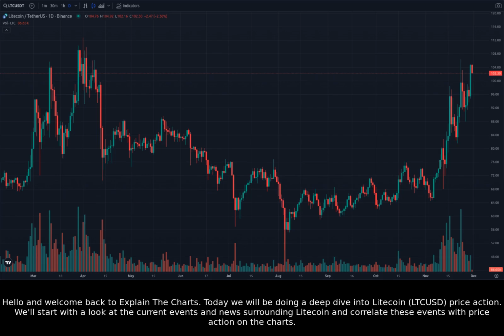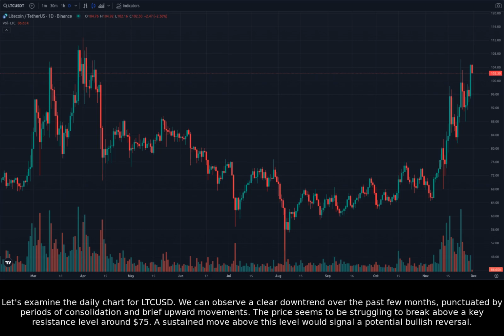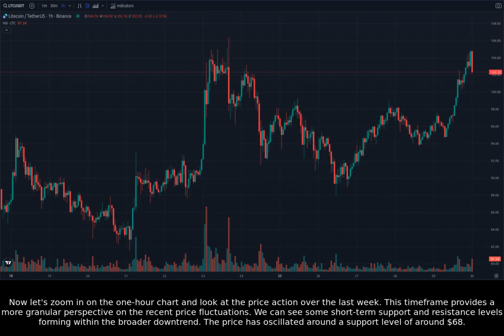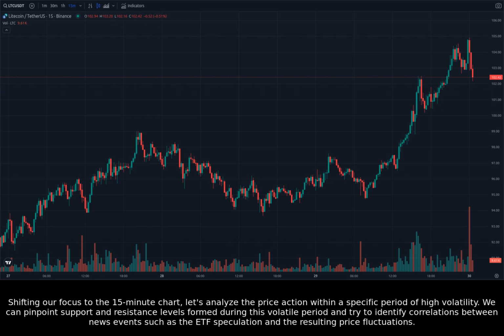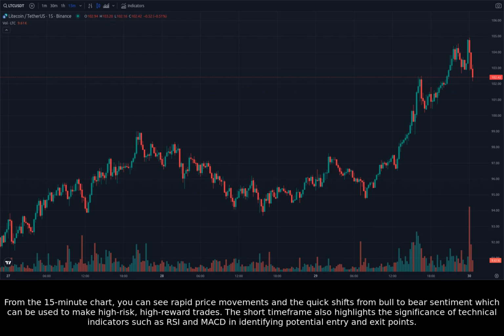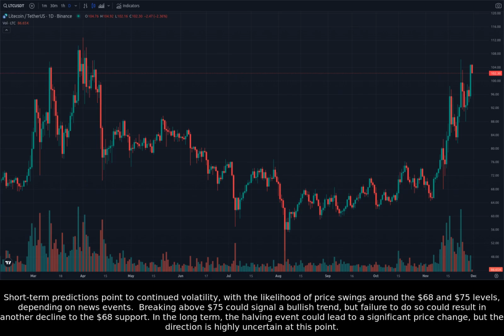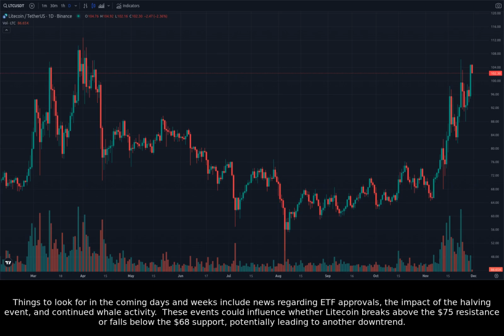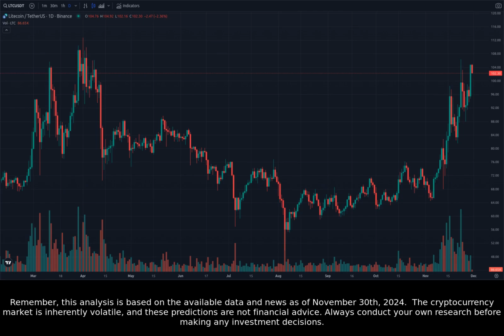LTCUSD Price Prediction: Chart & News Analysis - November 30, 2024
Welcome back to Explain The Charts! Today, November 30th, we're diving deep into the world of Litecoin (LTCUSD), examining recent news and events impacting its price. We'll correlate this with an in-depth technical analysis of the LTCUSD charts, exploring key trends, reversals, support and resistance levels, and potential bullish or bearish scenarios in both the short and long term. Get ready to refine your trading strategies with our expert insights!